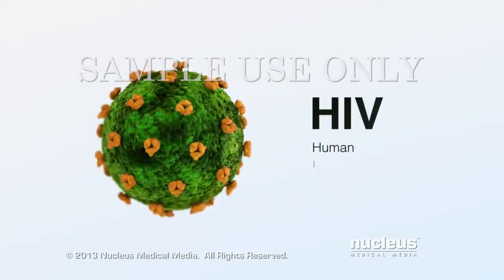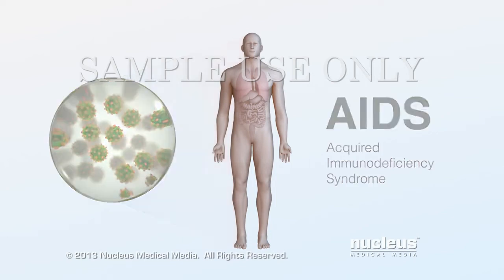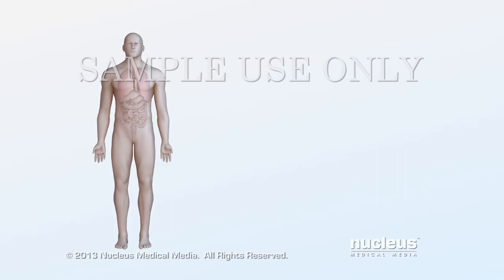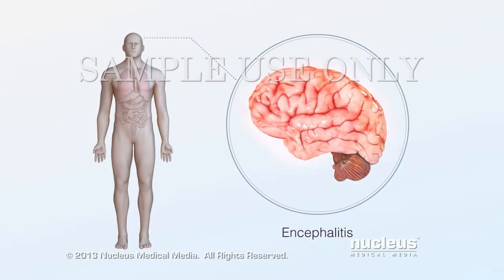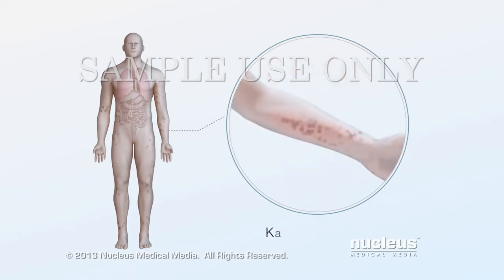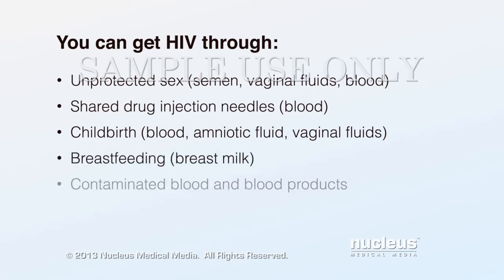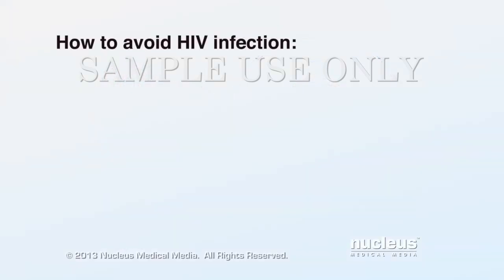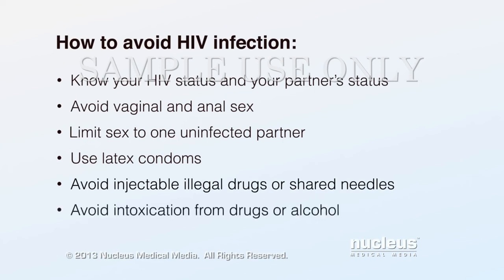Medical Animation HIV and AIDS